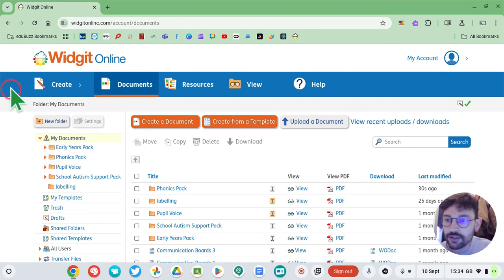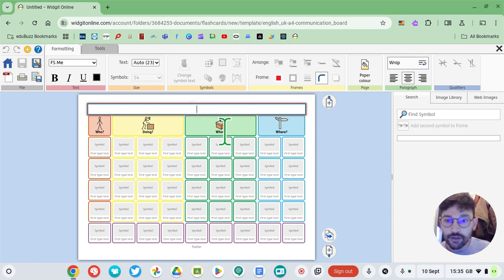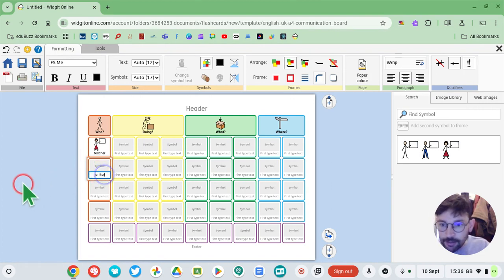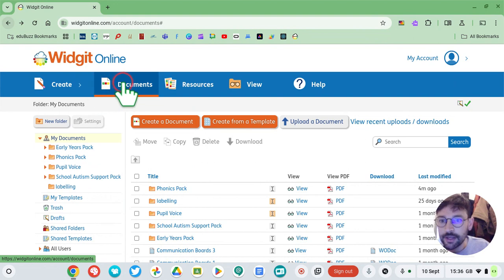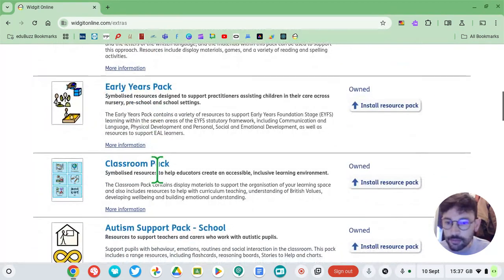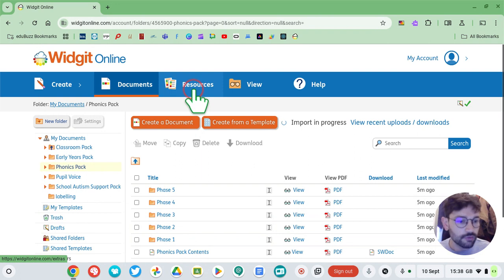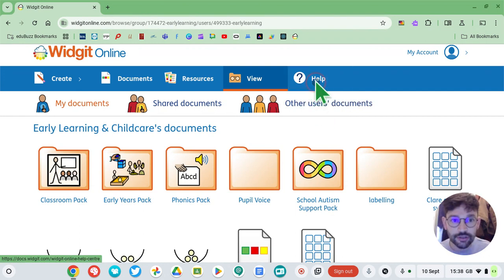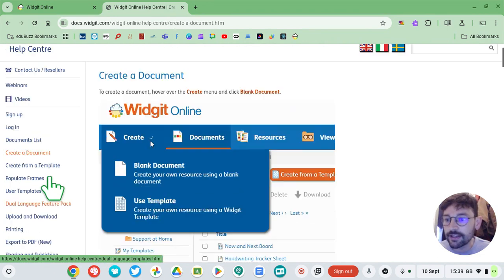Widgit - Exploring Key Features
In this video we explore the homepage of Widgit Online, how to create documents from scratch or use the templates provided.